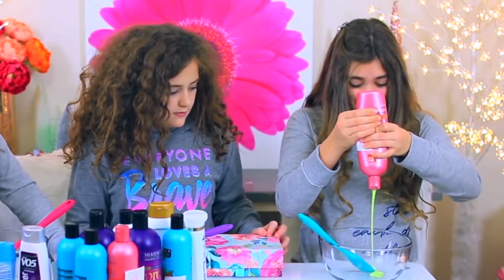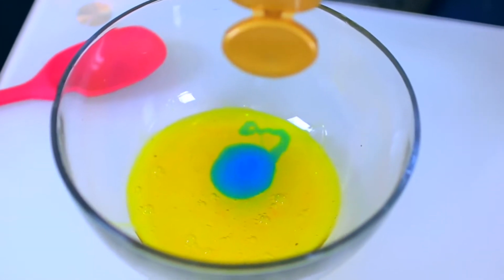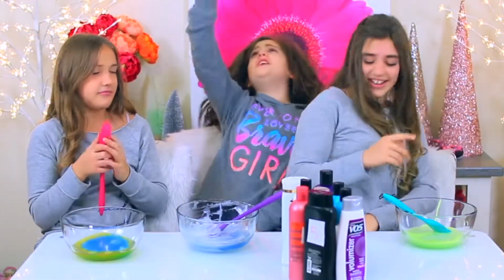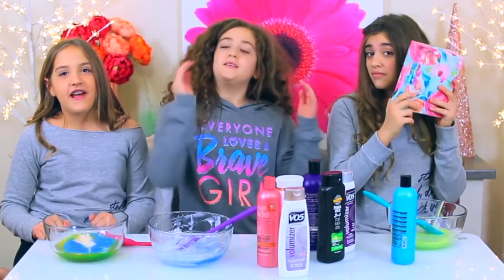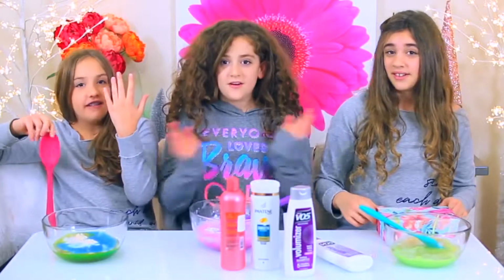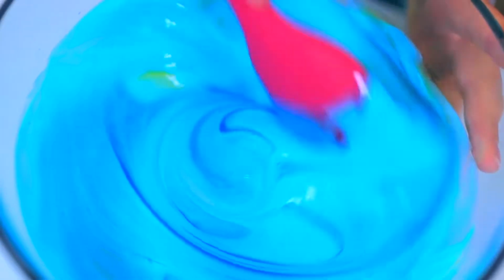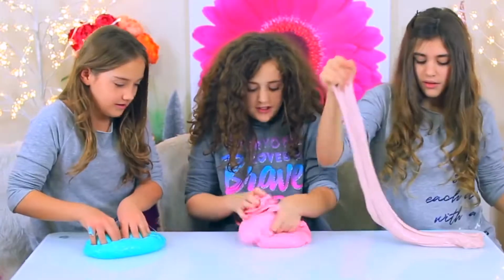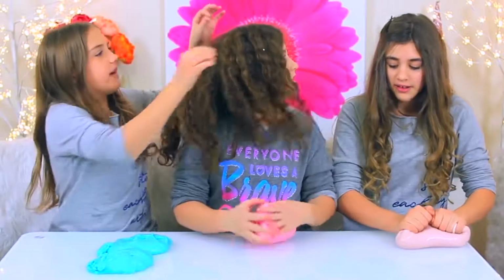Don't Choose The Wrong Conditioner Slime Challenge